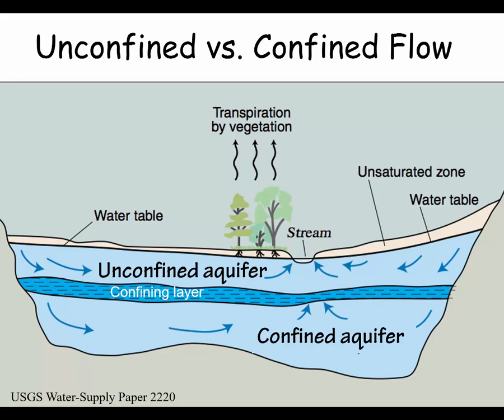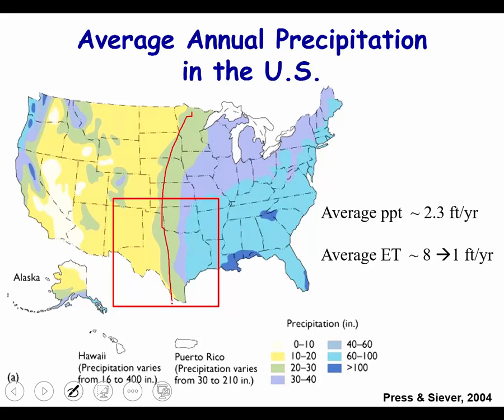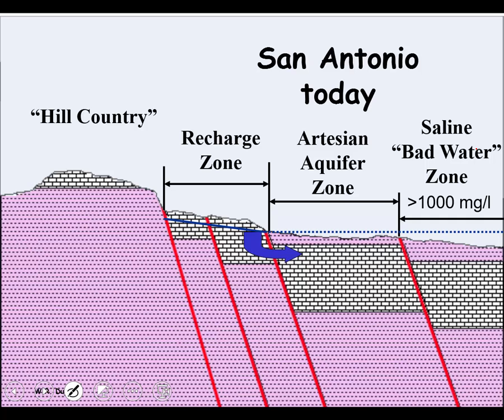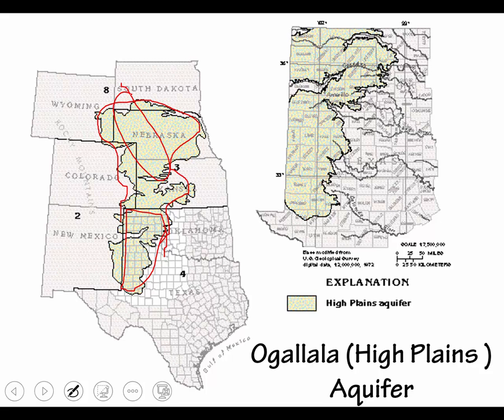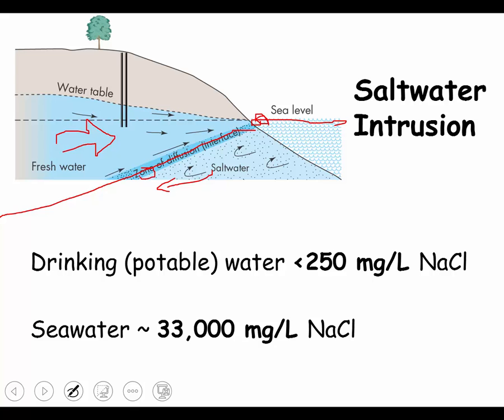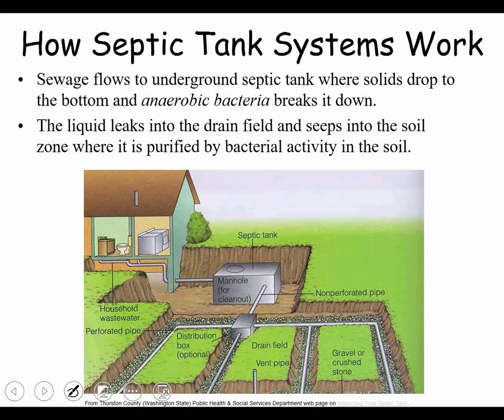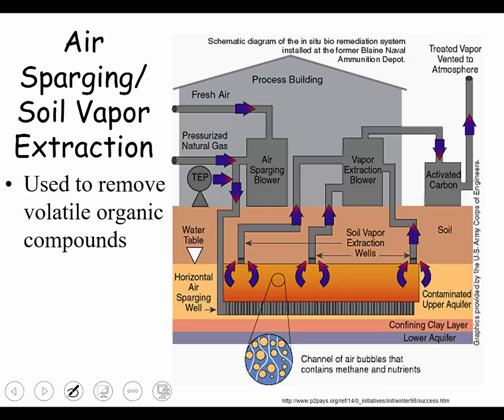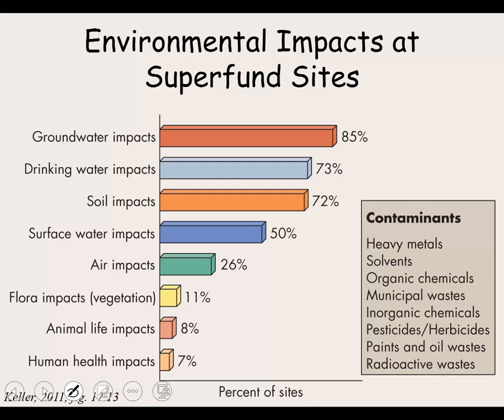11b Groundwater pt 2 20170405 163519 13